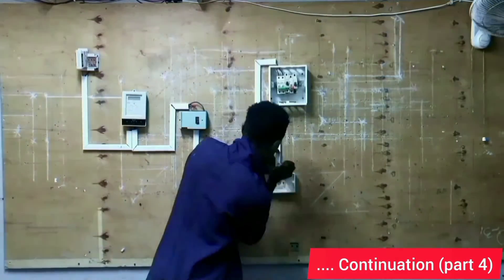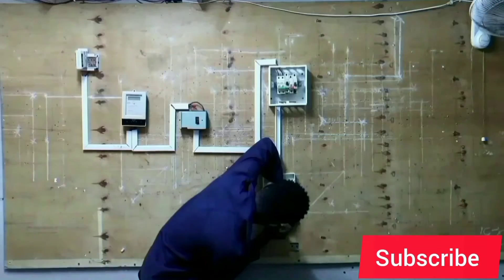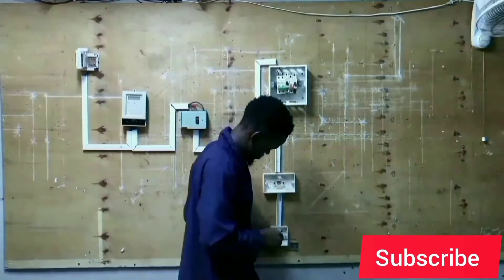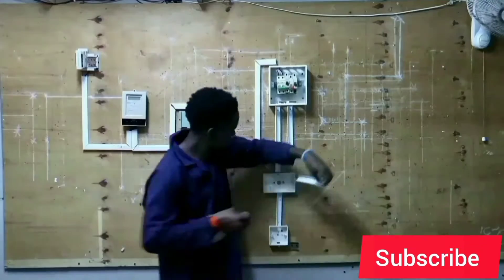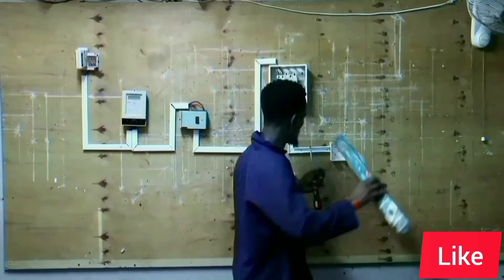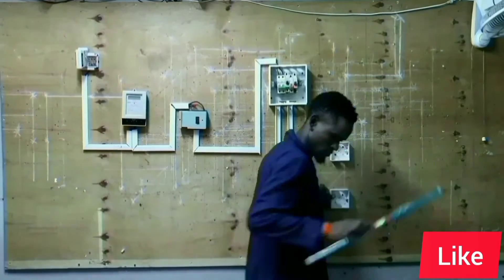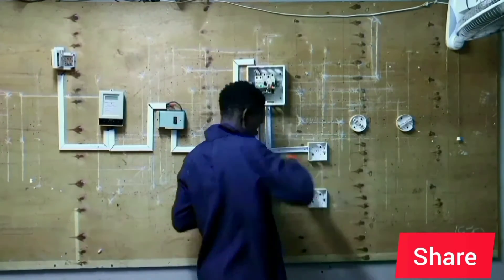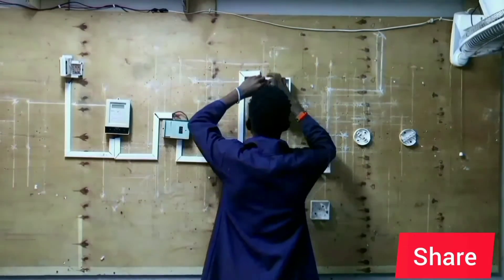HOW TO INSTALL SINGLE PHASE DOMESTIC WIRING, PRACTICAL.(Part 4).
THIS PRACTICAL SHOWS HOW TO INSTALL SINGLE PHASE WIRING IN  YOUR HOUSE WITH BOTH,COOCKER SOCKET, SOCKET OUTLETS AND LIGHTS.